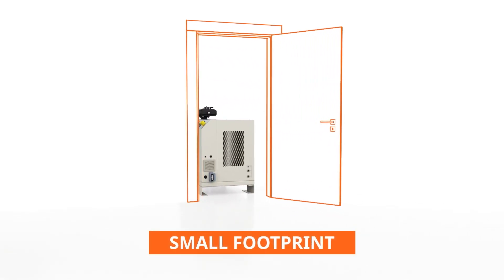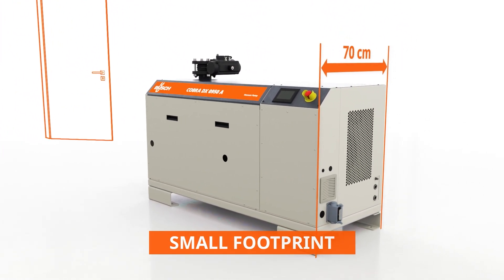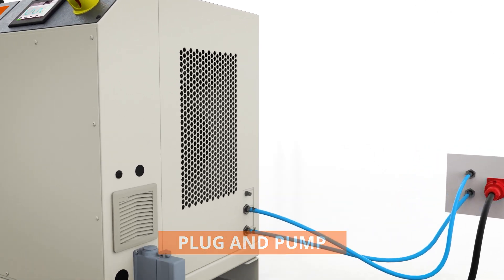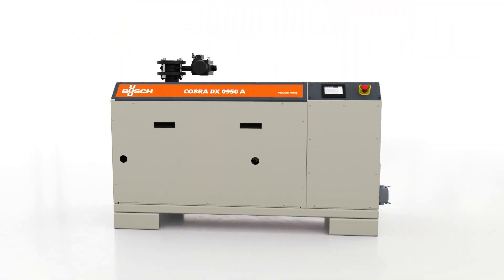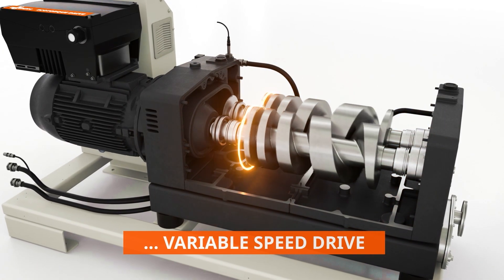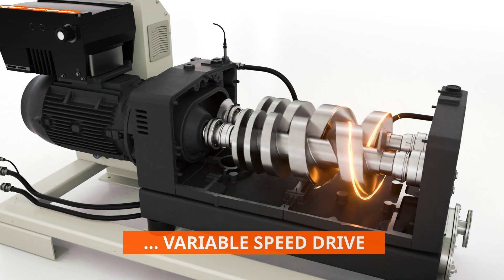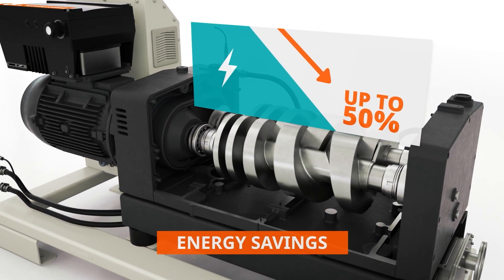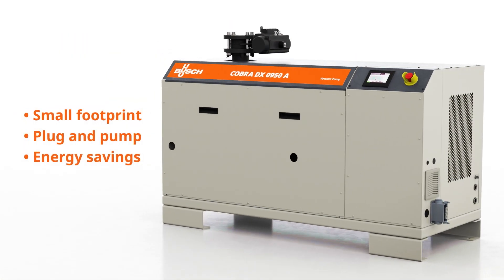COBRA DX: The Efficient Plug&Pump Solution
User friendliness and energy efficiency in one compact unit. The COBRA DX 0650/0950 A is the latest model in the COBRA range of dry screw vacuum pumps from Busch. Installation is easy with the plug&pump concept: Just connect water and electricity and get started. What’s more, an integrated ECOTORQUE variable speed drive (VSD) in combination with an eco mode can unlock energy savings of up to 50%. Find out more about the COBRA DX 0650/0950 A: